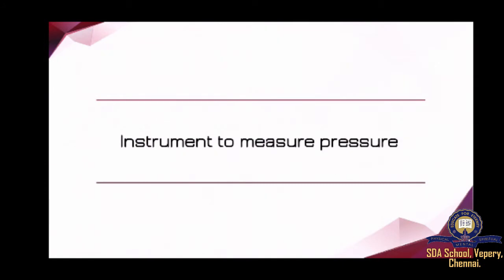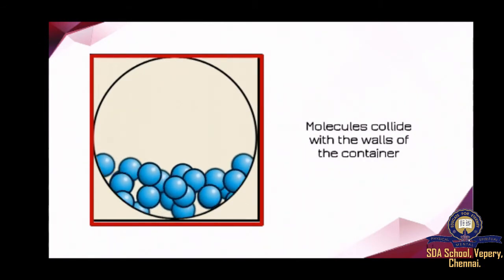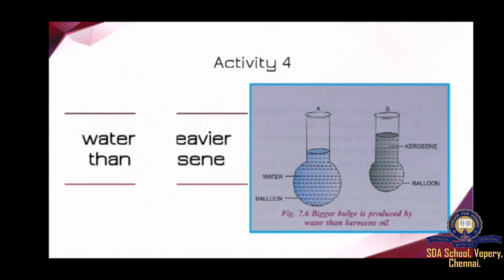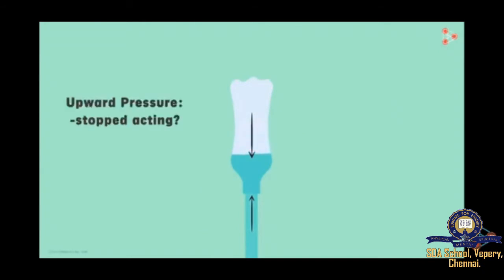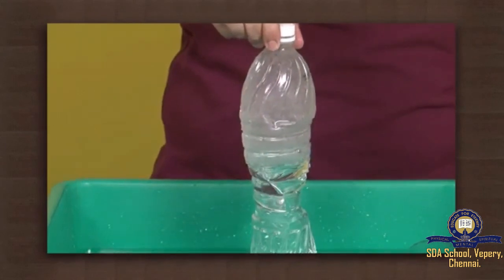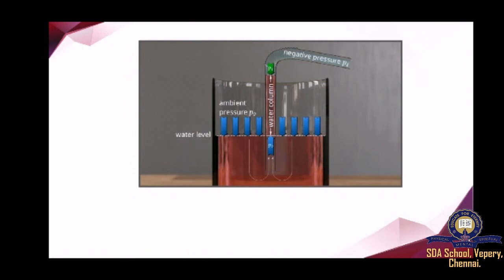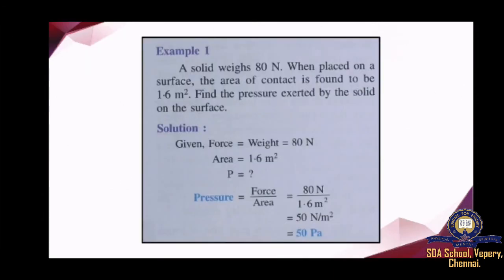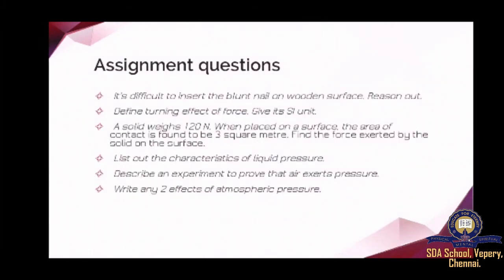Class 8/ICSE/Physics/ Session 9